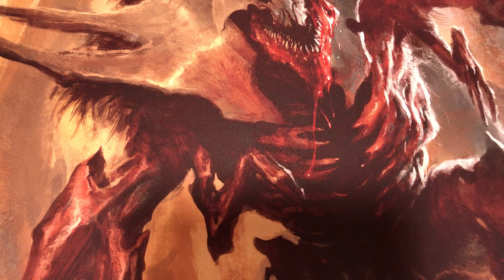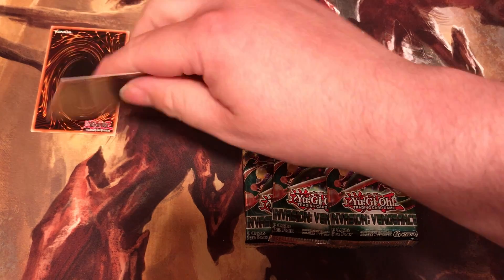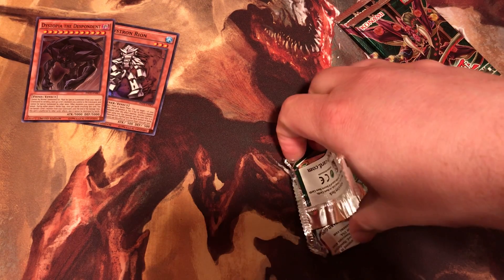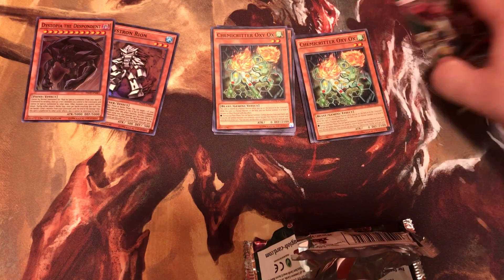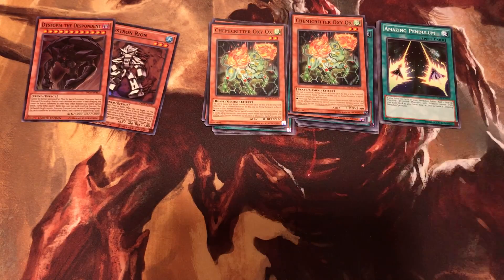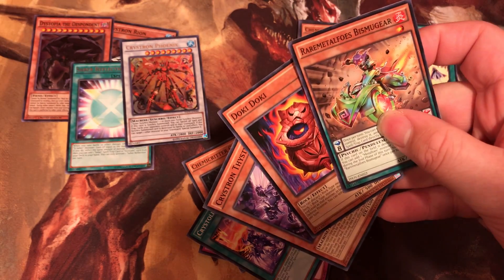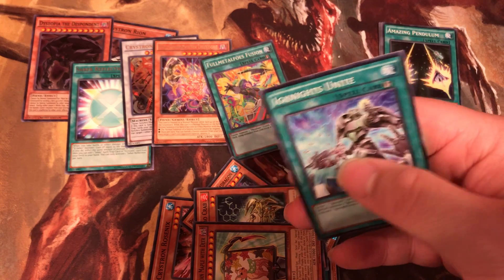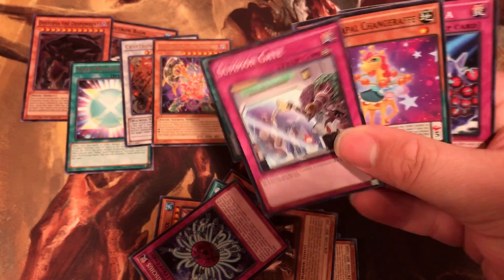Yugioh Invasion Vengeance Special Edition Opening